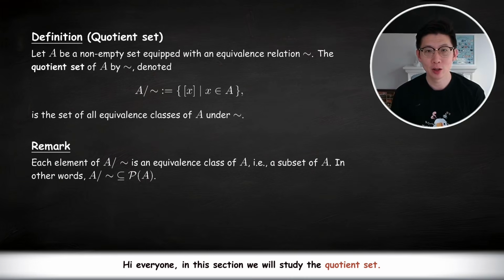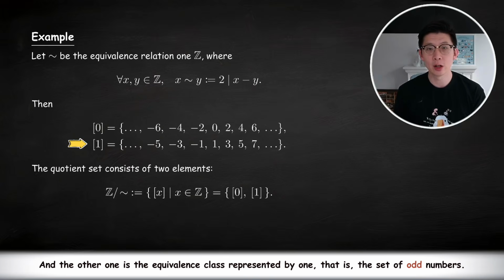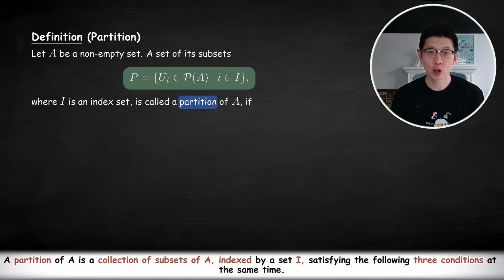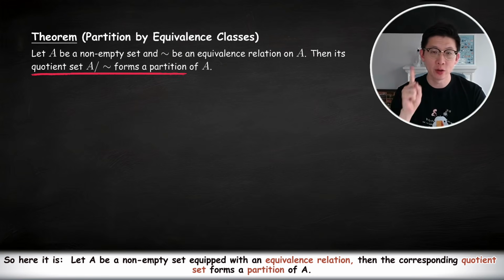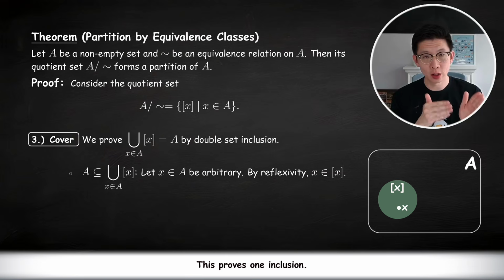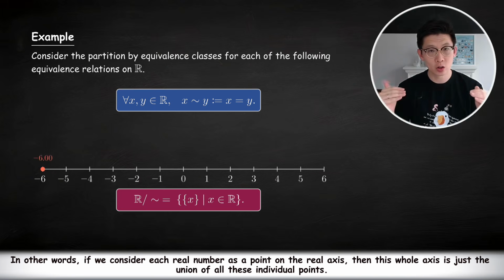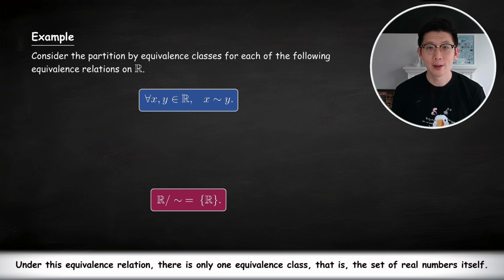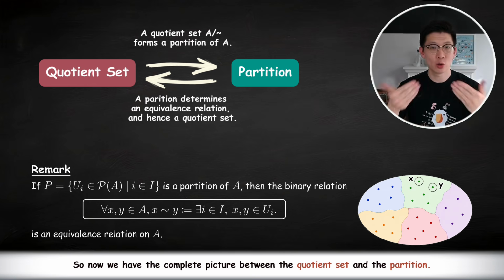Quotient Set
In this video, we introduce the quotient set and explain how the quotient set forms a partition of the original set. Several examples are provided as well to illustrate this concept.